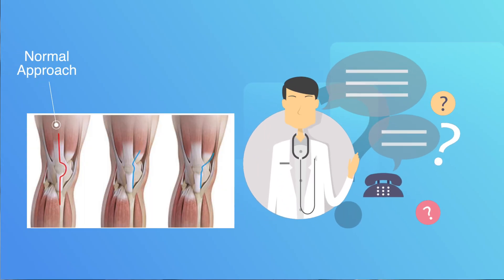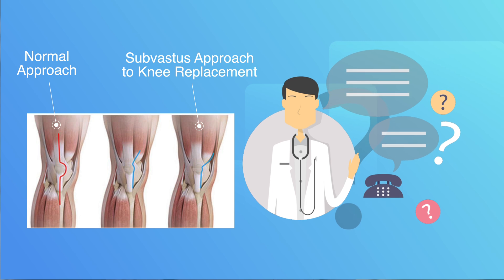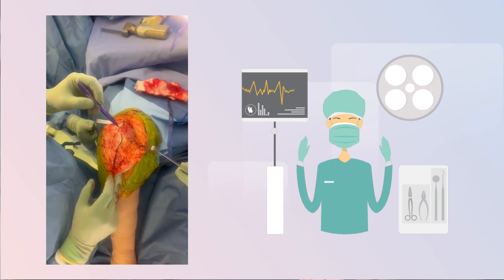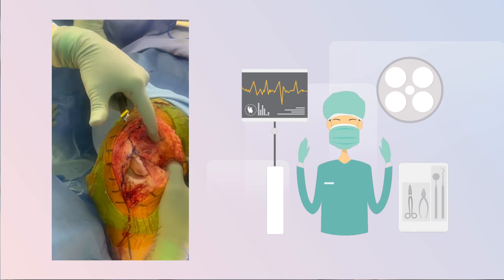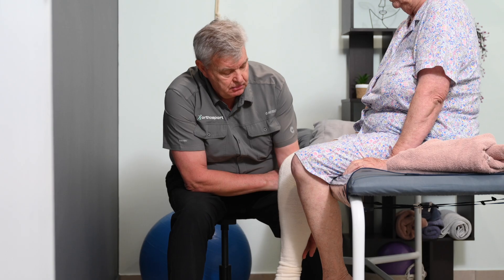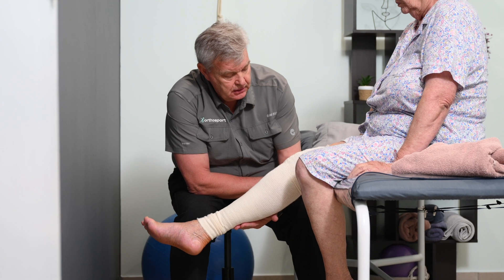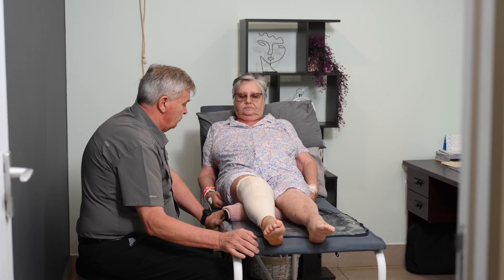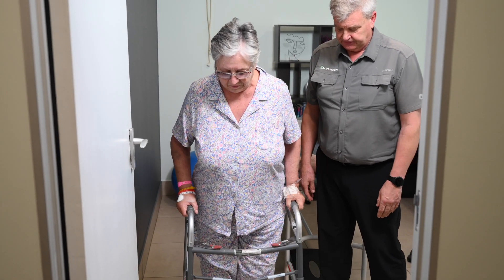Dr Hannes Jonker: Subvastus Approach in Total Knee Replacement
Dr Hannes Jonker, specialist orthopaedic surgeon at Orthosport, talks about his experience using the breakthrough minimally invasive surgical technique called the Subvastus Approach in total knee arthroplasty. Orthosport is all about multidisciplinary innovation to ensure optimal patient outcomes. Watch video for more.